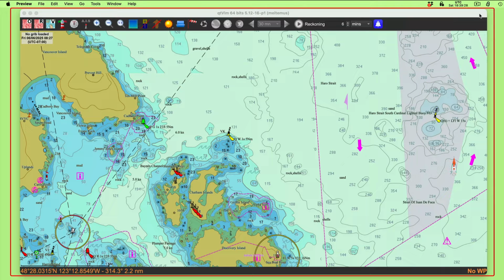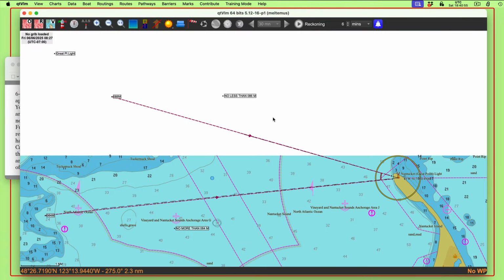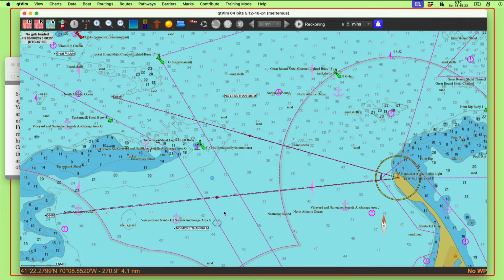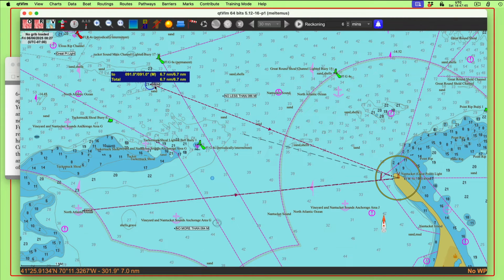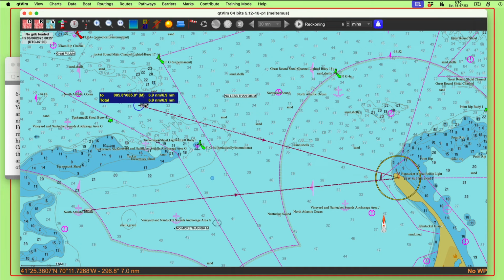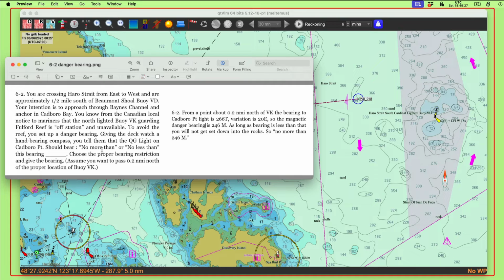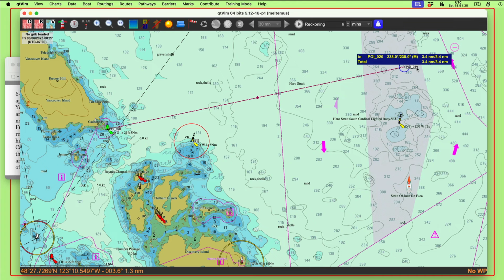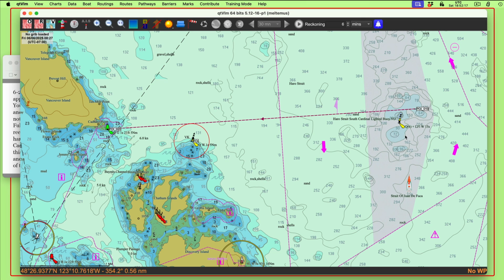qtVlm Chart Plotting Part 10: Danger bearings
We look at danger bearings as serving the same function as a red sector light marking a navigation hazard and then apply that to Exercise 6-2 from our Navigation WorkBook 18465Tr.
This series of introductory qtVlm videos is explained and indexed